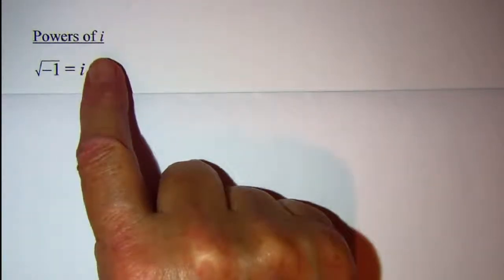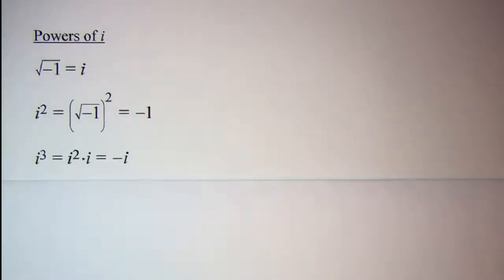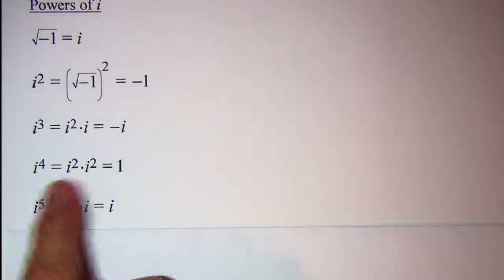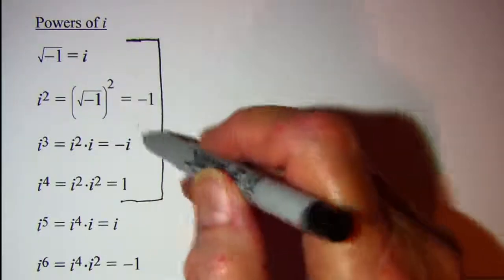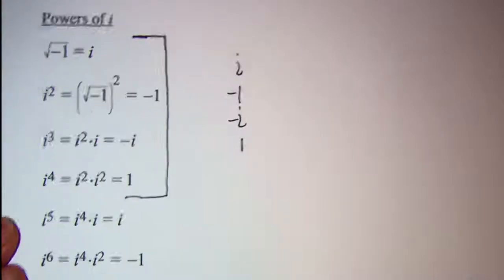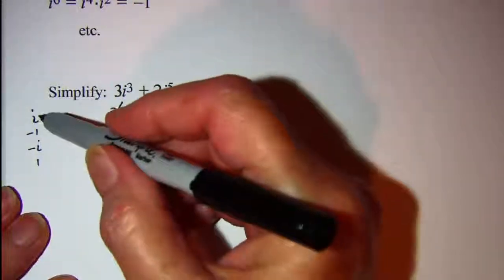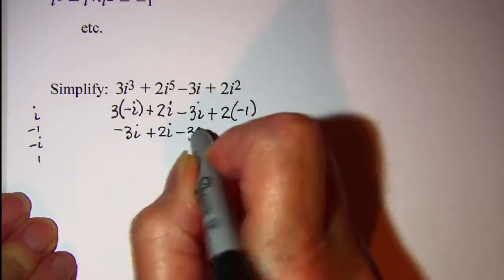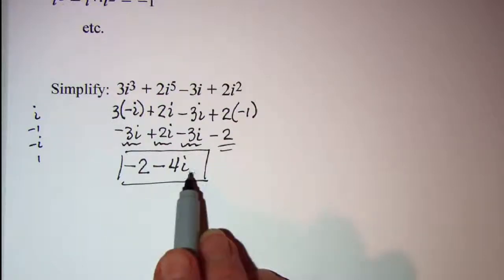Powers of i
A look at powers of i and then an example of simplifying an expression containing powers of i